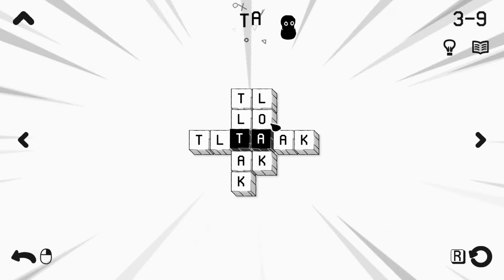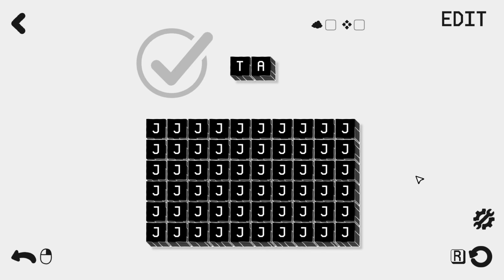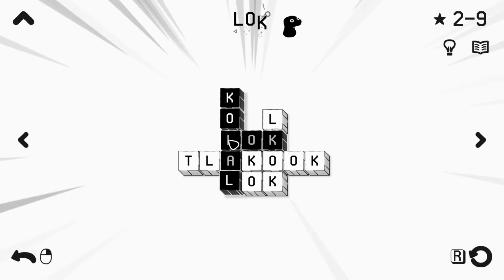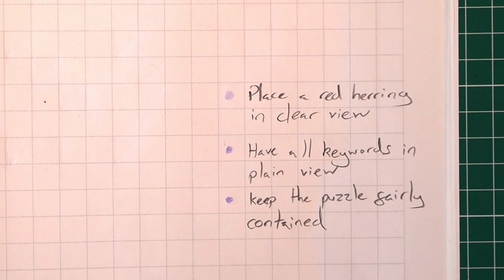How to Design LOK Puzzles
Game design is a wonderful practice. Like any skill it's something you can hone with time and effort. In this video I'm talking through how to make a LOK puzzle which is a format created by Blaž Urban Gracar.

This is a series of videos I've been wanting to make for a while now. Showcasing how accessible it can be to get into game and puzzle design with nothing but some pen and paper.

In the next video in this series I'll be looking at the impossible geometry and puzzles of Monument Valley 3.

Background music: Close in the Distance (Instrumental) - Masayoshi Soken - FFXIV Endwalker

0:00 - Intro
0:54 - What is LOK Puzzle
1:45 - Simple Walkthrough
3:46 - The Importance of Analysis
5:43 - Getting Inspired with Ideas
8:24 - Words of Wisdom with Blaž